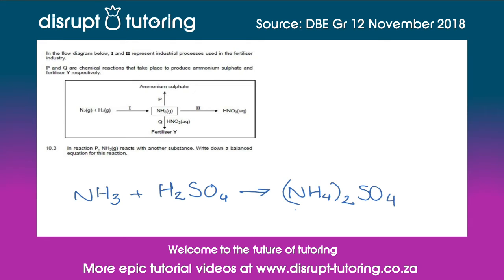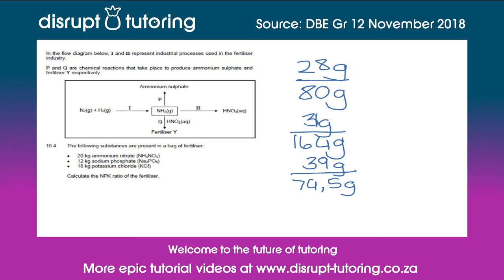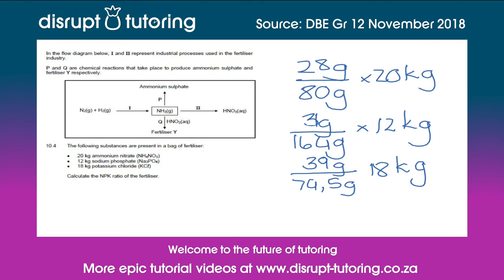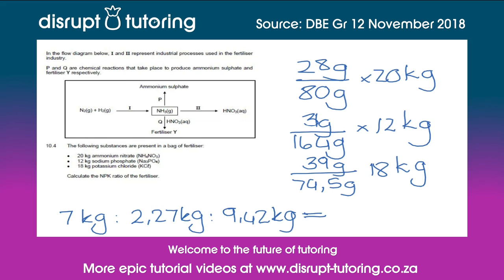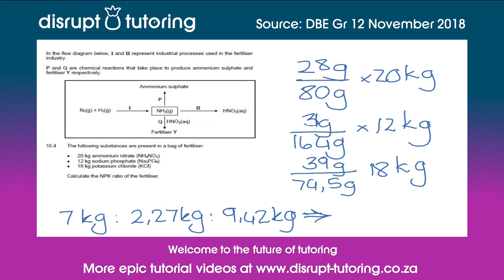#821 Processes in the fertiliser industry